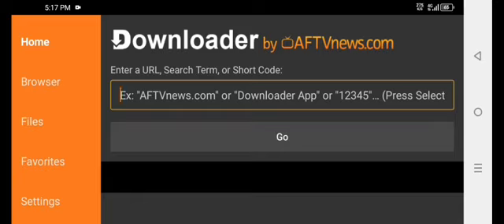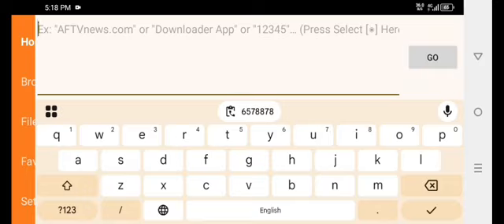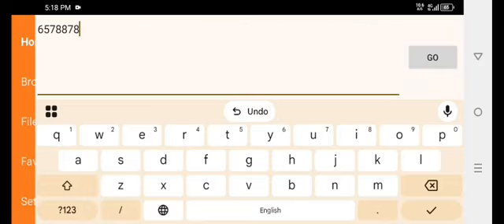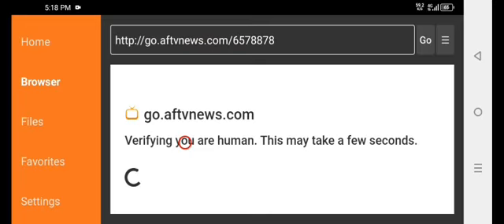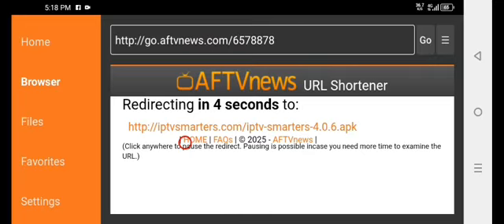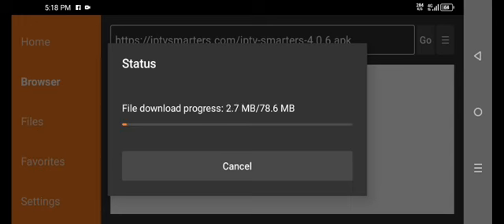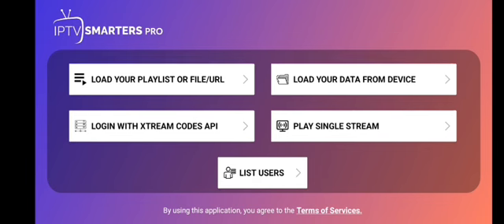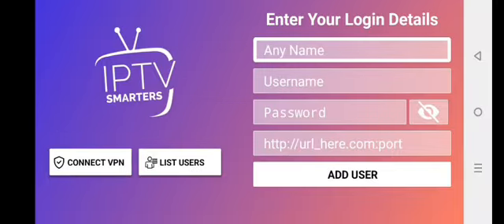How to install IPTV Smarters Pro On Mobile and Firestck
in this video, I'm trying to show you how to install IPTV Smarters Pro on firestick and mobile .

IPTV smarters pro is a streaming media player that allows you to stream content on it.